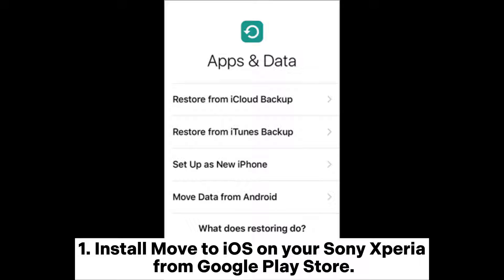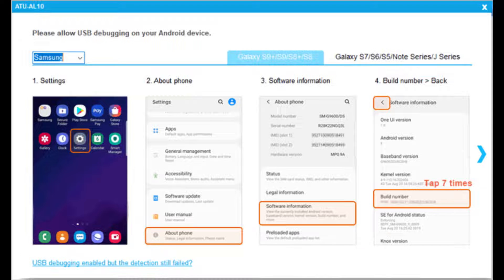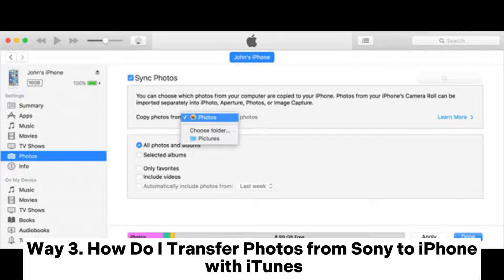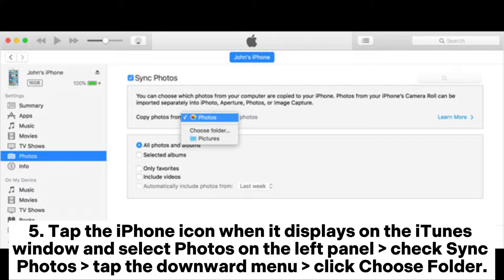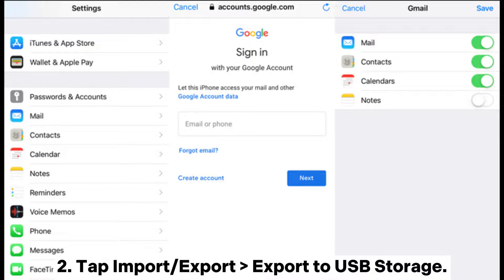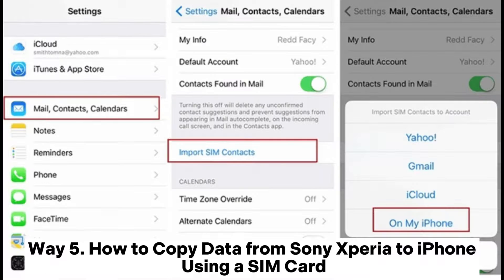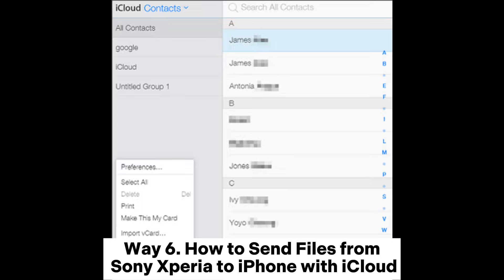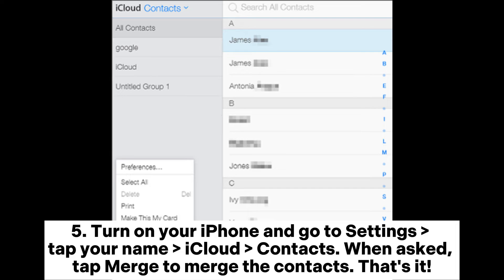How to Transfer Data from Sony Xperia to iPhone in 6 Ways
This video explains 6 effective ways to transfer data from Sony Xperia to iPhone. Check this tutorial in detail if you have this need.

00:00 Start
00:07 Way 1. How to Transfer Files from Sony Xperia to iPhone via Move to iOS
00:48 Way 2. How to Transfer Contacts from Xperia to iPhone via Coolmuster Mobile Transfer
01:28 Way 3. How Do I Transfer Photos from Sony to iPhone with iTunes
02:27 Way 4. How to Transfer Contacts from Sony Xperia to iPhone with Gmail
03:18 Way 5. How to Copy Data from Sony Xperia to iPhone Using a SIM Card
03:53 Way 6. How to Send Files from Sony Xperia to iPhone with iCloud